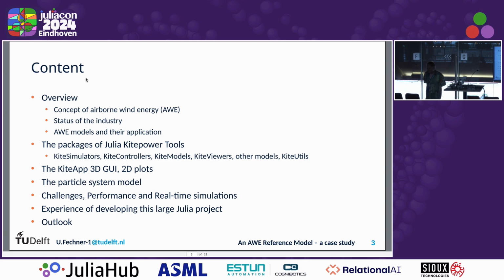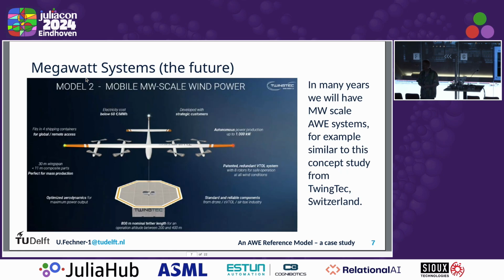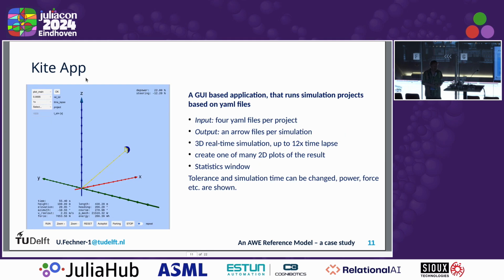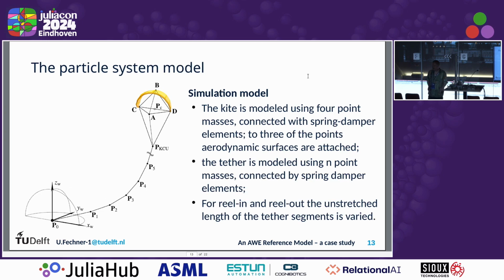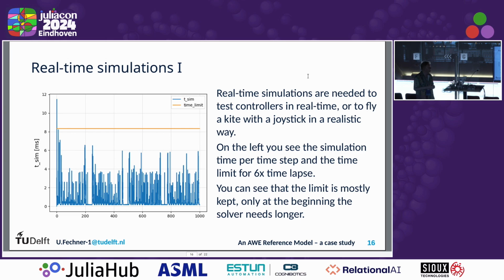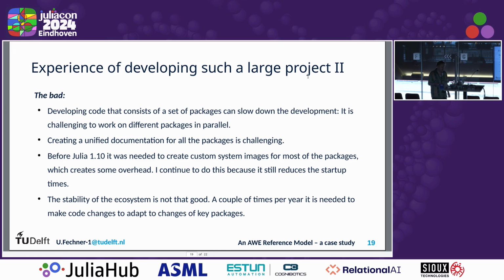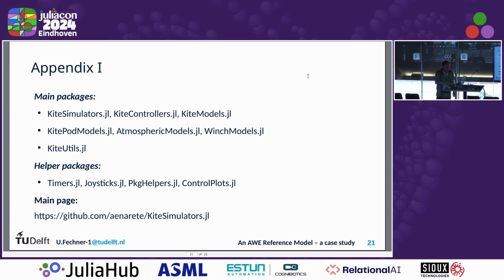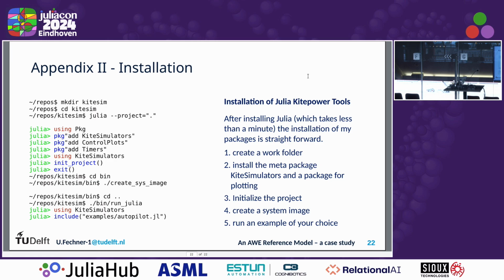A Reference Model for Airborne Wind Energy Systems - Case Study | Fechner | JuliaCon 2024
A Reference Model for Airborne Wind Energy Systems - Case Study by Uwe Fechner

Airborne wind energy - harvesting the wind using a tethered wing - is a new technology that promises much lighter, portable wind energy systems that are beautiful to look at. But designing a flying system with low costs and very high reliability is challenging and requires excellent software tools.

The International Energy Agency has a working group on airborne wind energy to provide stakeholders (governments, investors) with tools to investigate the economic feasibility of these new type of energy systems. In this context, and based on the PhD thesis of the author, a set of Julia packages was developed to be able to simulate the loads and the performance of these systems in all kind of sizes and environmental conditions.

In the presentation, the author will first explain the concept and the status of airborne wind energy and then explain how such models are used. Then the package hierarchy will be explained before diving deeper into the implementation of some of the packages. Finally, some of the challenges of using Julia for such a large software and research project are pointed out.

An impressive 3D visualization was implemented using the GLMakie library. The simulation performance using a pure Julia DAE solver is outstanding, a performance of 66 times faster than real-time was achieved. Finally, an outlook on the coming improvements will be presented.